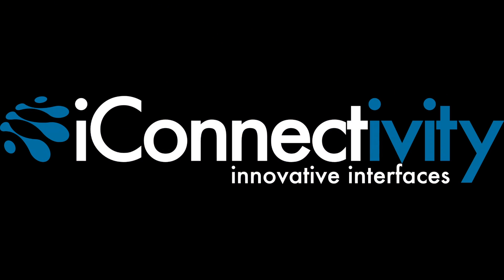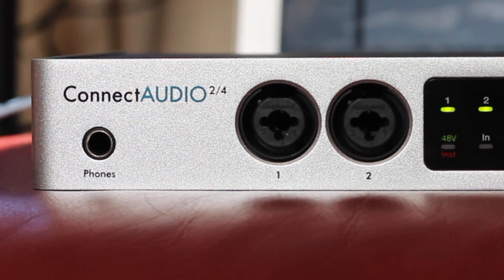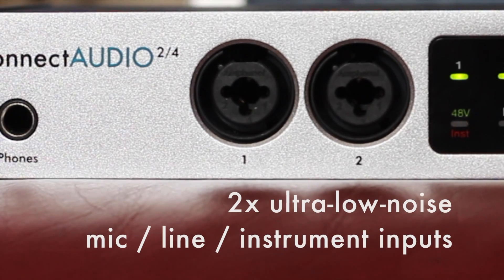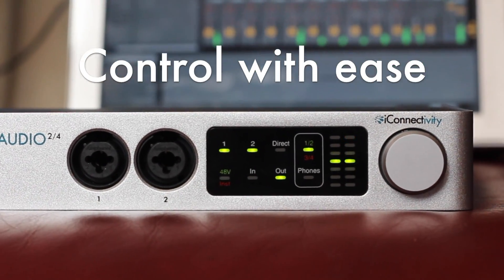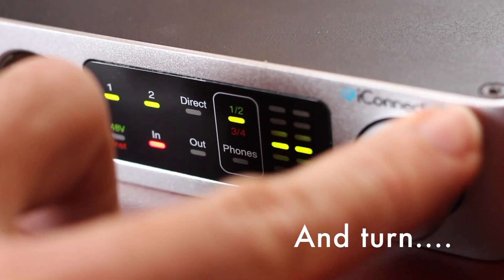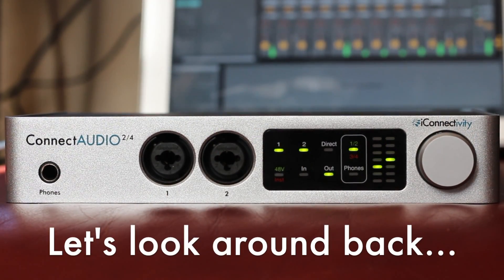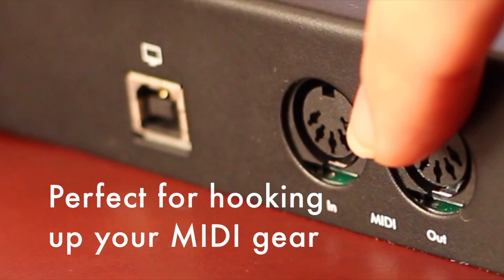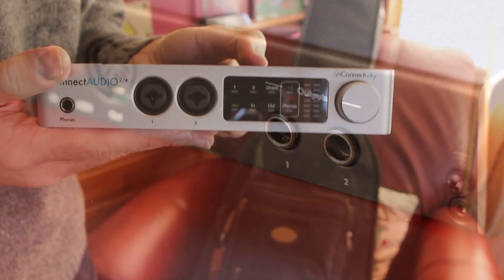ConnectAUDIO2/4 - A quick and close look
Easy to use, ultra-sturdy, 2-input/4-output professional audio and MIDI interface for MacOS, Windows, Linux, and iOS*

Whether you're a guitarist, singer-songwriter, electronic musician, producer, or DJ, this studio-quality interface handles everything you can throw at it - just connect your mics, instruments, synths, and MIDI gear, and start creating.

It's fast and easy to use - you control all its features directly from the touch-sensitive front panel, with no extra control software required. And it's built like a tank. You can throw it in your bag without worrying about fragile knobs breaking off. It’s also powered from the USB bus, so you don’t need an external power supply either.

Need to cue a headphone mix? Set input and output levels? Direct monitor your vocals? Just touch the panel and you’re good to go. Plus the same robust iConnectivity MIDI technology that studios and touring acts rely on is built-in, no external dongle needed.

ConnectAUDIO2/4 includes a great software suite for free, with Ableton Live Lite and an inspiring collection of instruments and loops from Big Fish Audio. It’s everything you need - just plug in and make music.

What makes ConnectAUDIO2/4 unique?
Effortless user interface, easy to set up and control.
Multi-mode direct monitoring.
Full metering modes of all the audio signals going in and out.
Easy to set levels and check/assign routing.
Versatile
Two independent stereo outputs to fit your application
Main Out and Headphone Out can have separate mixes - great for DJs
Individually switchable +48V phantom power for each mic input - you can use a condenser mic alongside a dynamic mic at the same time
USB bus-powered, no wall power required.
Sleek-looking, but sturdy. This is a studio-quality interface with industrial-grade metal chassis.
No protruding parts to break off.
iConnectivity MIDI inside
Major touring acts and studios around the world depend on iConnectivity's robust MIDI technology.

Features

• Capacitive touch display and control surface for all functions, with full metering (no control software needed).
• Onboard mixing, and direct monitoring for each input.

• 2 XLR ¼” TRS combo analog inputs, each with individual +48V phantom power toggle and impedance switching.
• 2 ¼” TRS balanced analog outputs.
• ¼” headphone output, switchable between monitoring main outs and independent mix.
• 1 X 1 MIDI DIN in/out.
• High-resolution audio - up to 24-bit/96kHz AD/DA conversion.
• USB Audio 2.0 and USB MIDI 1.0 Class-Compliant.
• Ableton Live Lite software and a selection of loops and samples from Big Fish Audio are included when registering the device.